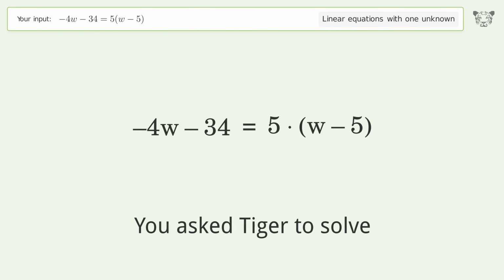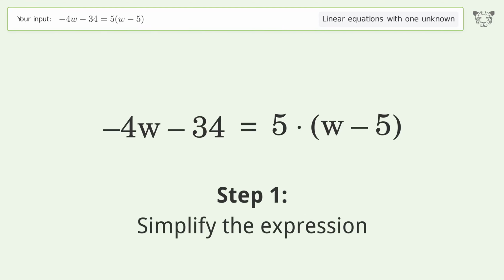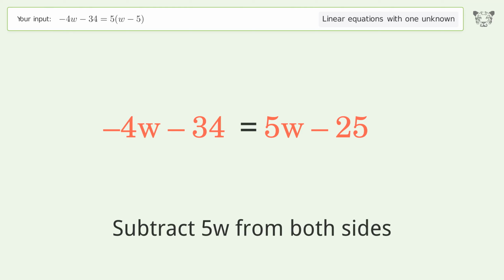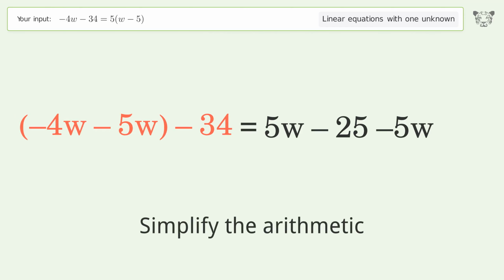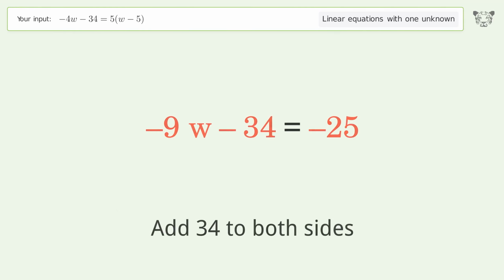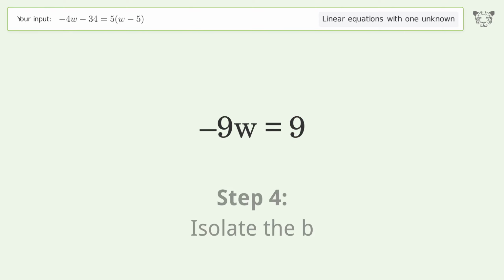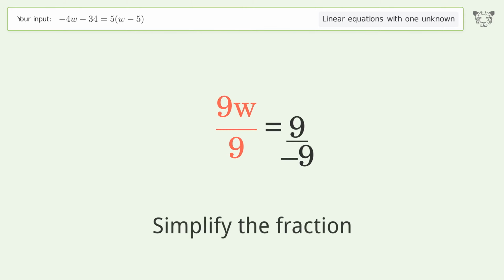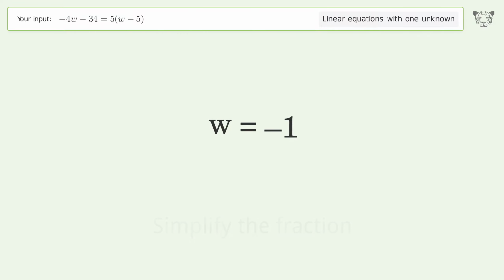Solve -4w-34=5(w-5): Linear Equation Video Solution | Tiger Algebra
Struggling with -4w-34=5(w-5)? Watch our step-by-step video on Tiger Algebra to master this linear equation effortlessly. Also check out for more tips and tricks for dealing with linear equations with one unknown